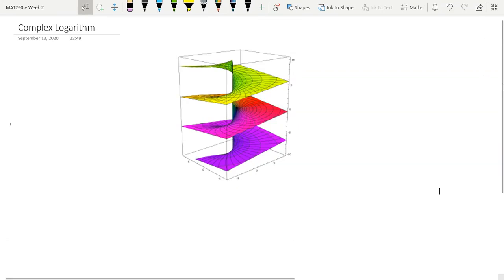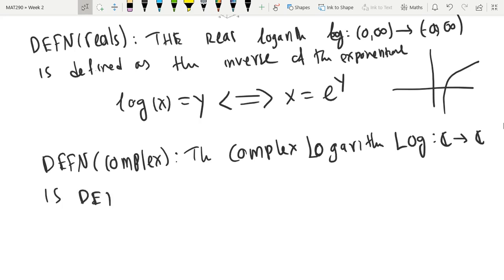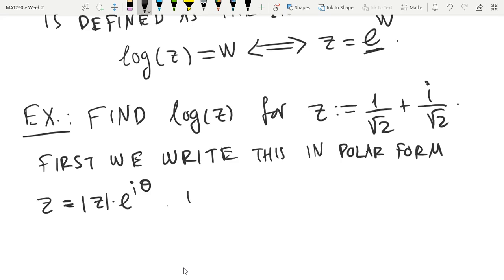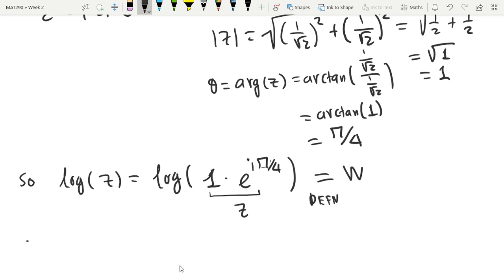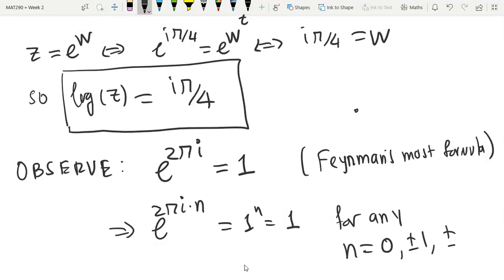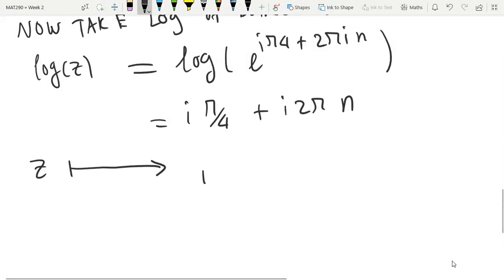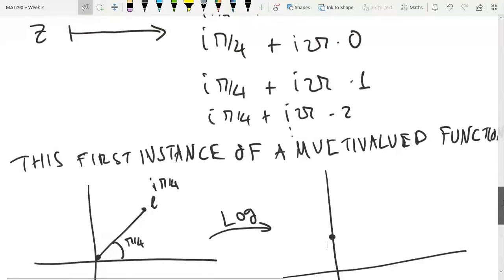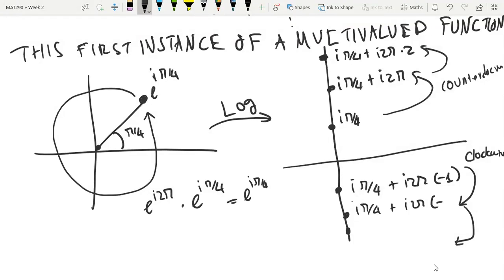Complex analysis: complex log definition